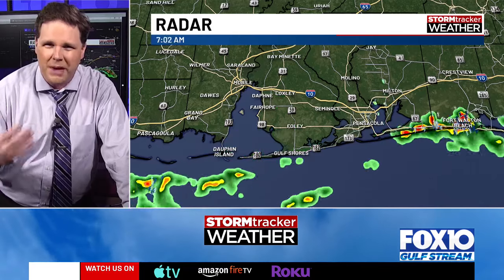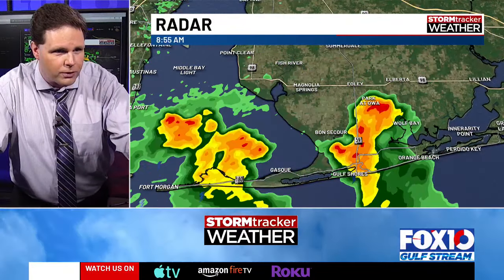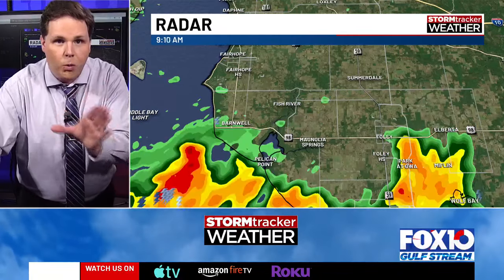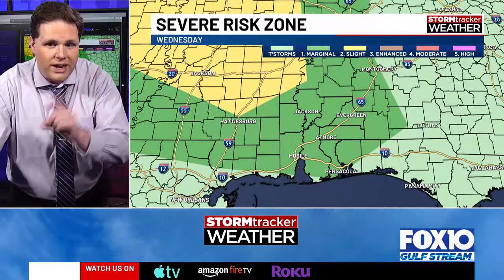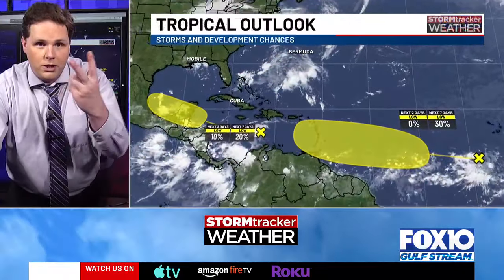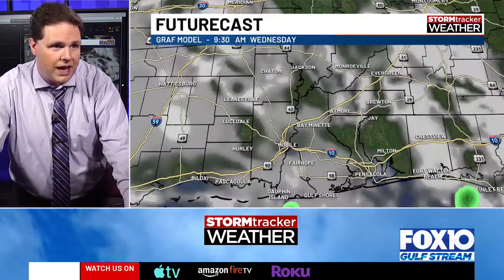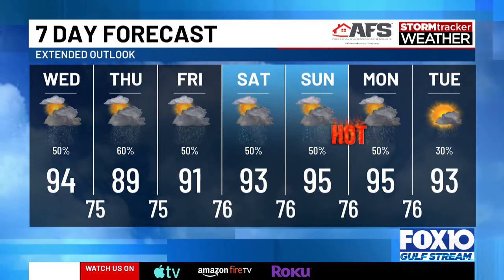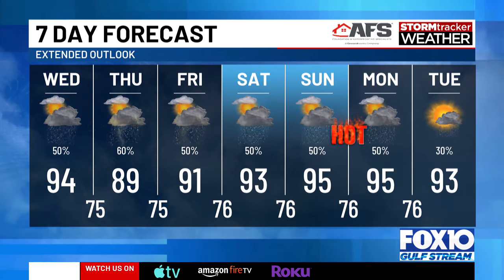Watching disturbance in Caribbean and another in Atlantic